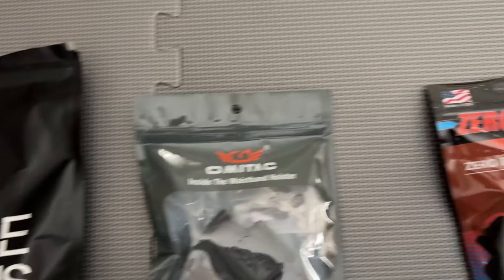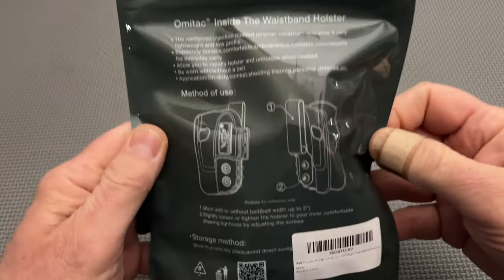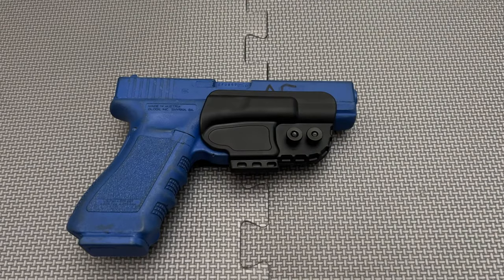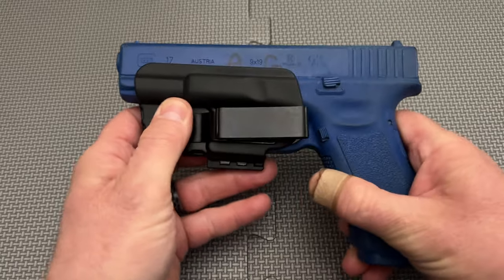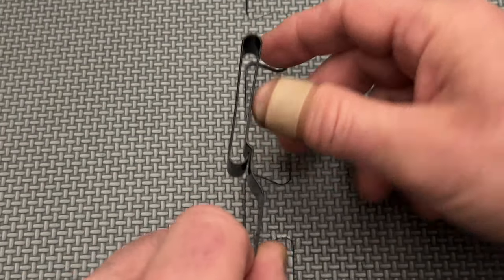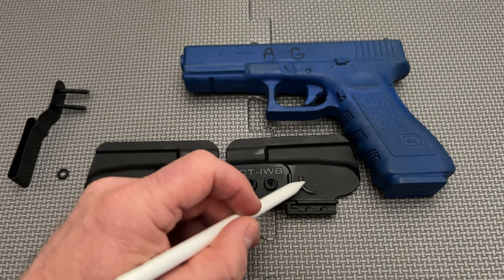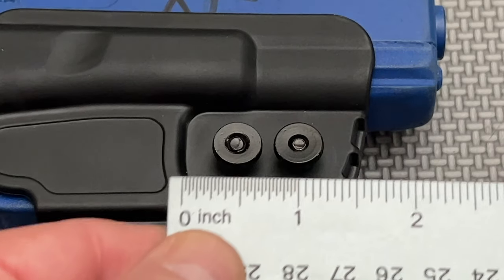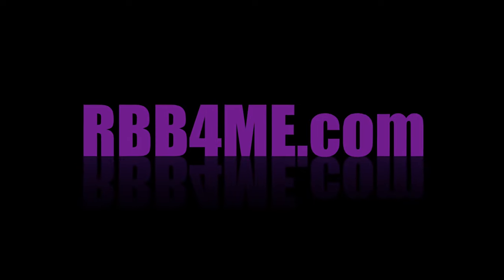Short Round: Omitac Inside the Waistband Holster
This holster was not what I expected. Check it out!